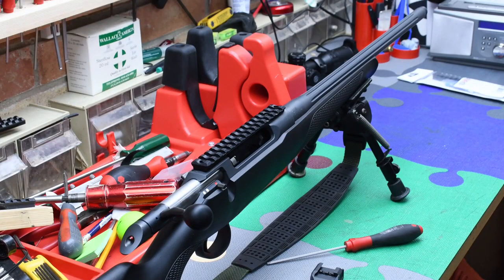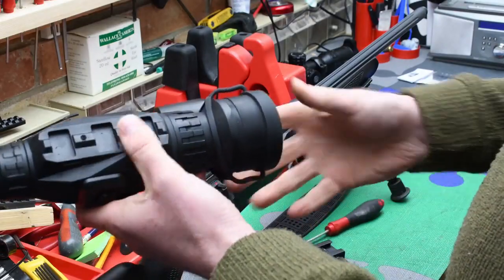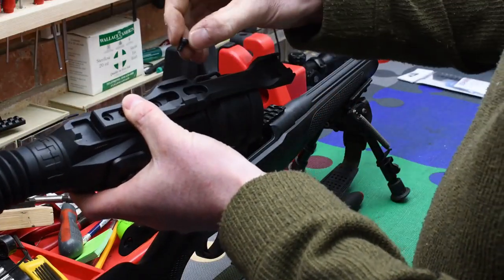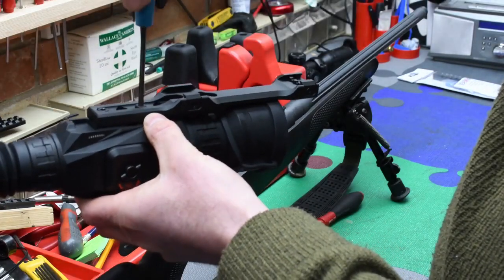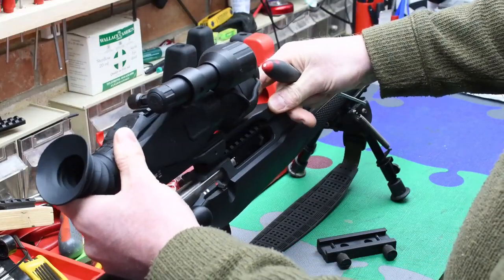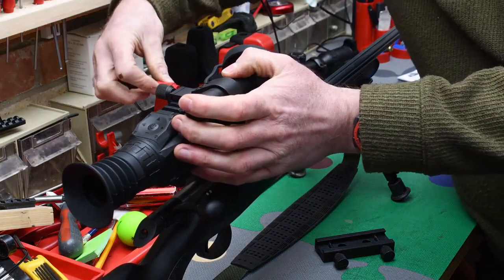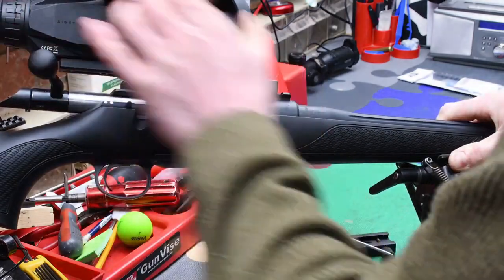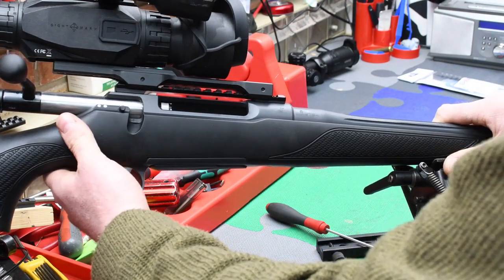Sightmark Wraith Extended Mount Set Up with Chris Parkin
Using the new Sightmark wraith extended mount for bolt action rifles, chris parkin talks us through the set up.